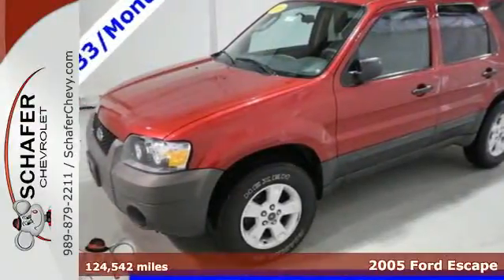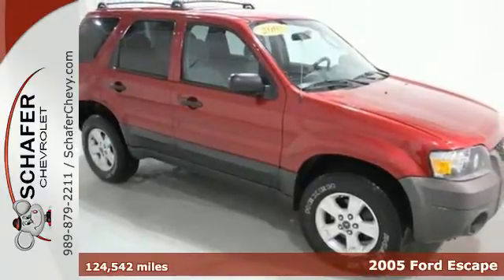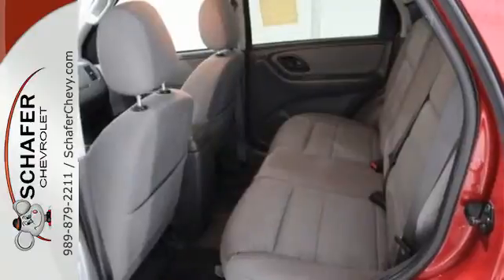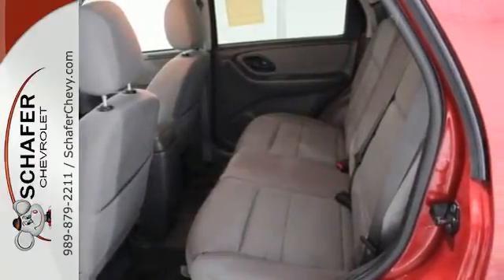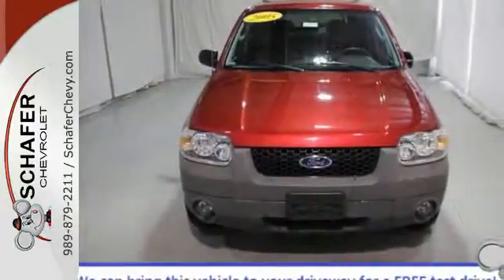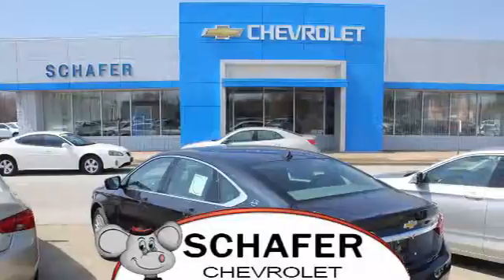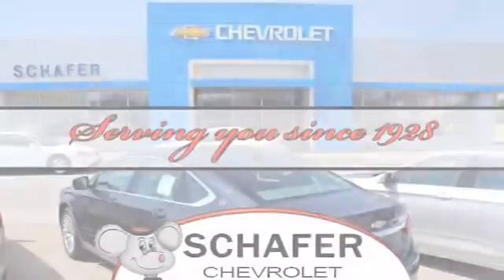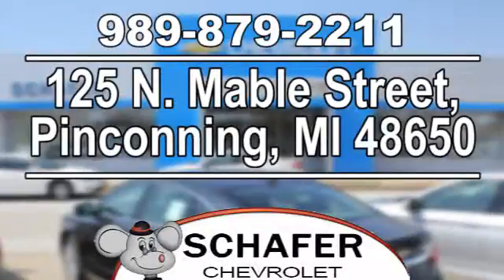2005 Ford Escape Saginaw Bay City, MI #20678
Year: 2005
Make: Ford
Model: Escape
Trim: XLT
Engine: Duratec 3.0L V6
Transmission: 4-Speed Automatic with Overdrive
Color: Red
Mileage: 124542
Stock #: 20678
VIN: 1FMYU93185KA34761
This Ford Escape XLT features automatic 4WD, cruise control and spacious interior for a comfortable ride on and off the trails! The interior is all cloth that has been well maintained with no visible rips or tears and plenty of space for even the tallest passengers. The exterior is Metallic cherry red with a scuff Mark on the rear driver side panel above the tire (as seen in our video tour) and also had a matching set of tires in great condition. Most of our vehicles have a 3 day, 100% money back guarantee, so you can shop with peace of mind. Stop in and take a test drive! Can't make it in today? Call us! One of our qualified salespeople are standing by to answer all of your questions. We can even bring the car right to you! *Contact Schafer Chevrolet in Pinconning, MI for more details.